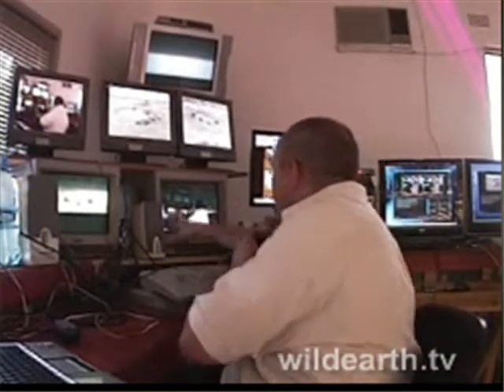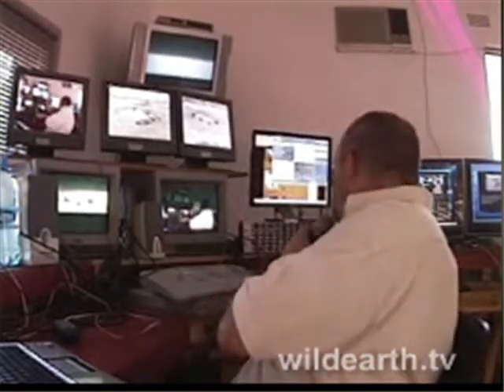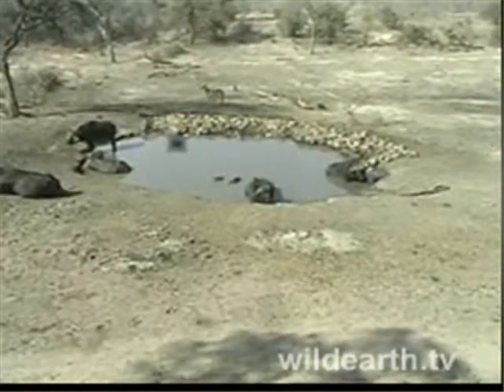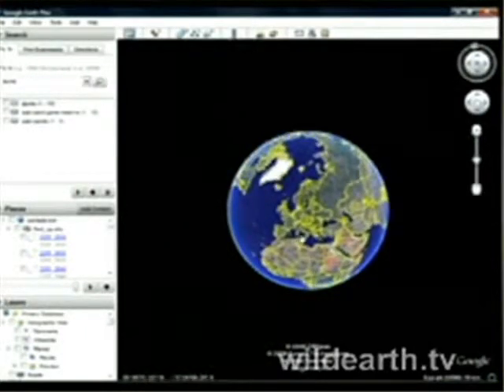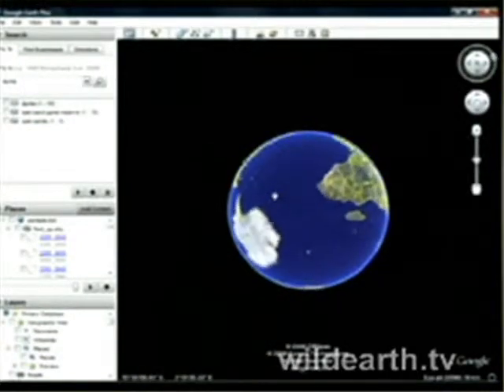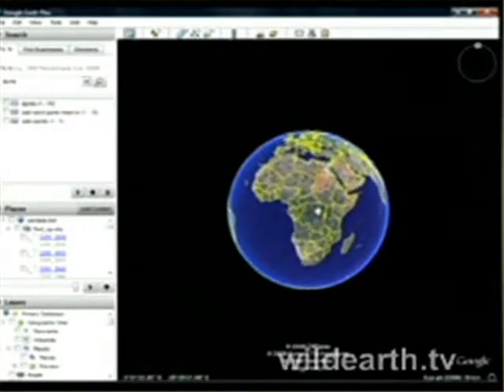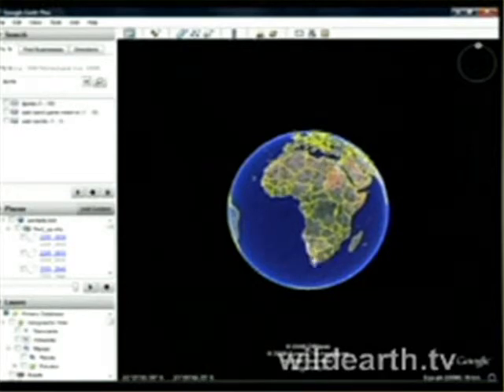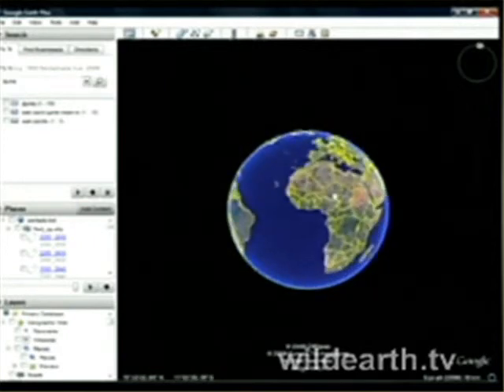WElearn Pt.1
10/27/08